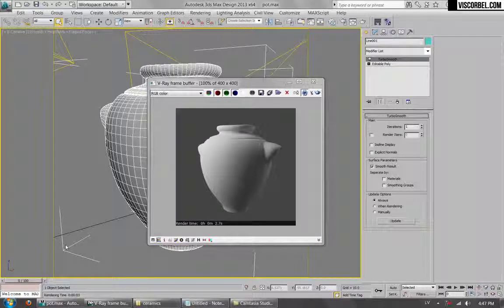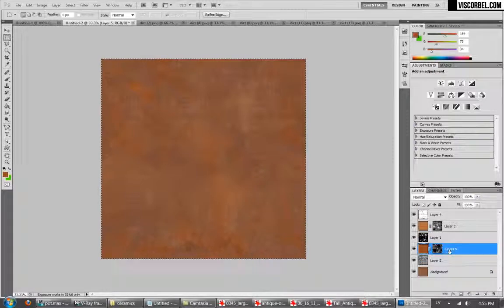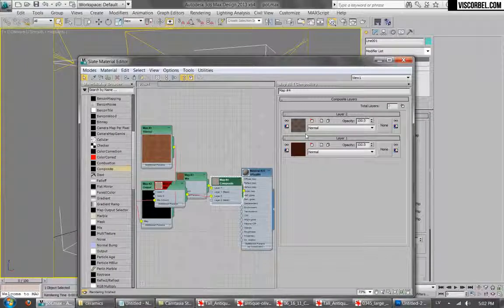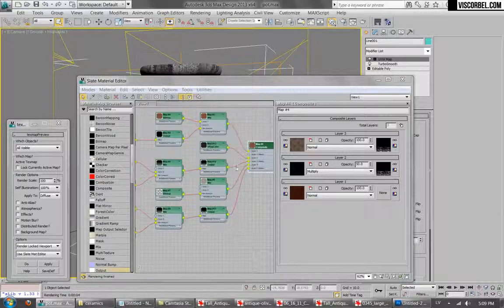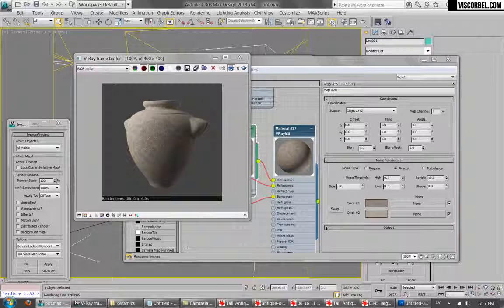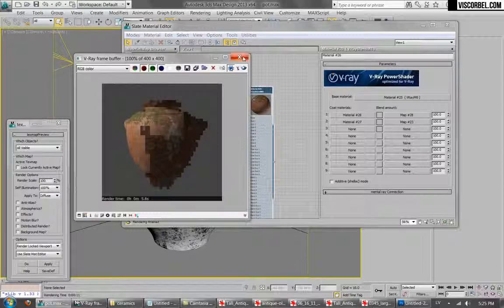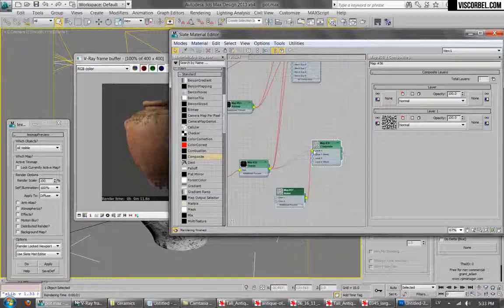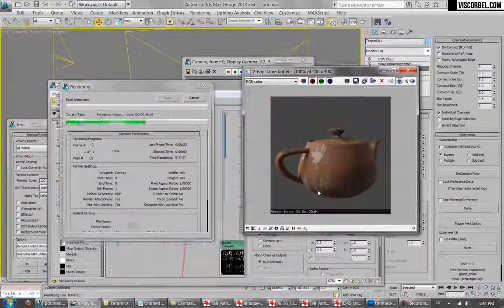Viscorbel - Old N Dirty Vray Materials 13 example 1 clay pot